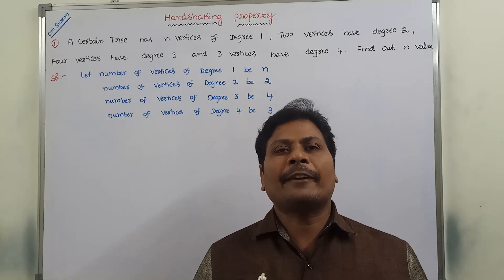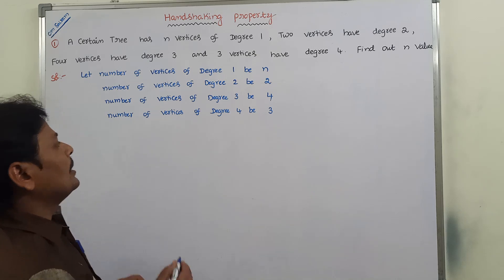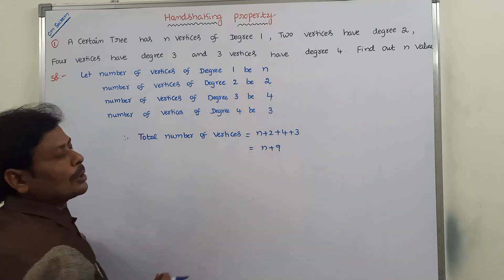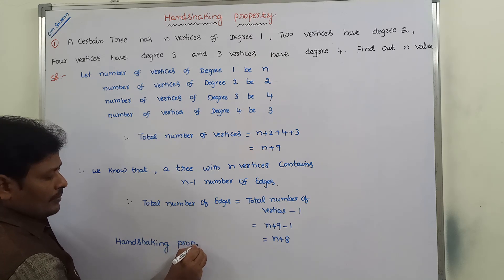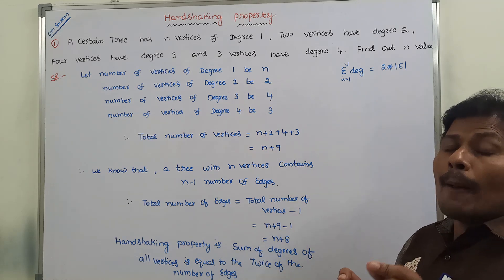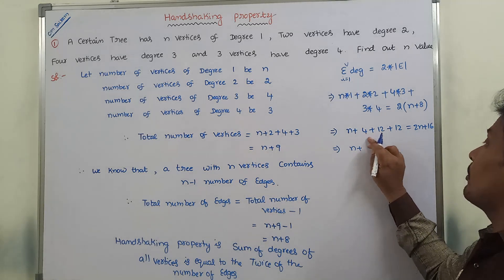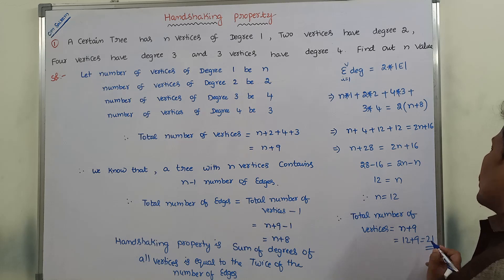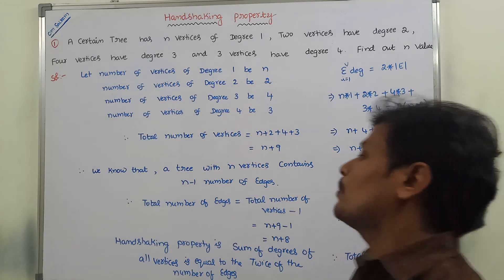Handshaking Property || Example on Handshaking Property || DMS ||Graph Theory